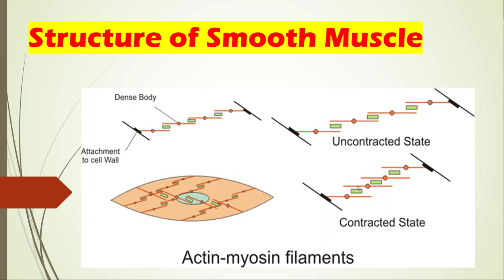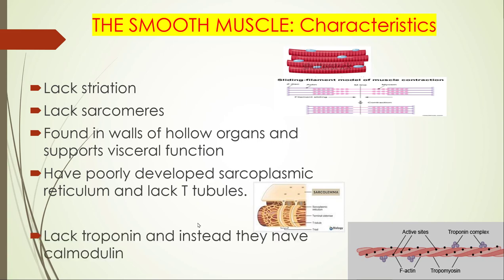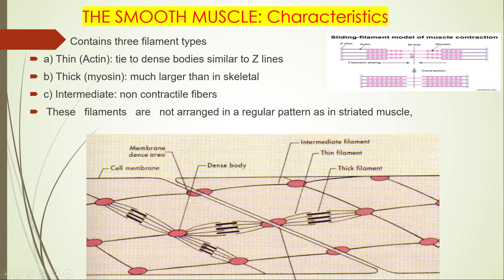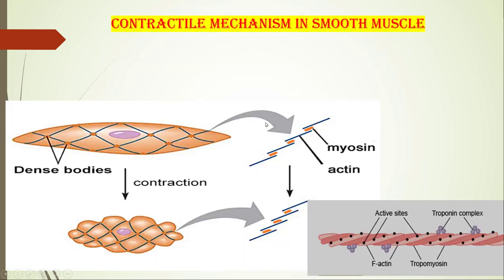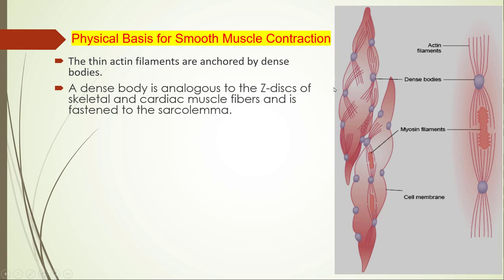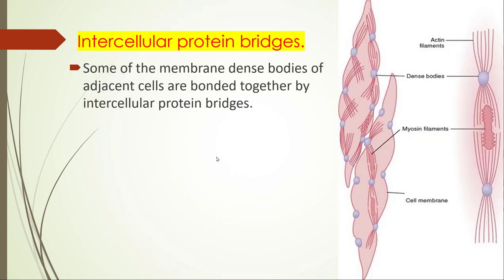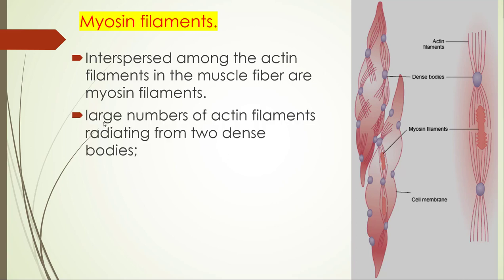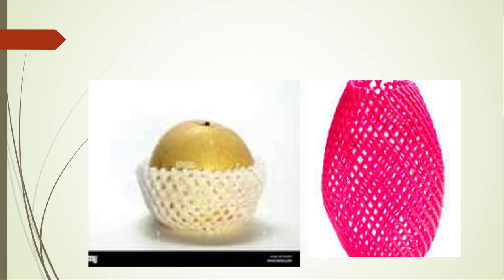Structure of Smooth Muscle , Lectures by Dr Alamzeb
Medical education is the process of training and developing future physicians and other health professionals.A smooth muscle cell is a spindle-shaped myocyte
With a wide middle and tapering ends,
and a single nucleus.
Lack striation
Lack sarcomeres
Found in walls of hollow organs and supports visceral function
Have poorly developed sarcoplasmic reticulum and lack T tubules.

Lack troponin and instead they have calmodulin
Slowly contracting muscles
Contains three filament types
a) Thin (Actin): tie to dense bodies similar to Z lines
b) Thick (myosin): much larger than in skeletal
c) Intermediate: non contractile fibers
 These   filaments   are   not arranged in a regular pattern as in striated muscle,
. Smooth muscle are composed of smaller fibers-usually  3 to 5 micrometers in diameter
 and only 20 to 500 micrometers in length.
In contrast, skeletal muscle fibers are as much as 30 times greater in diameter and hundreds of times as long.
Contractile Mechanism in Smooth Muscle
Like striated muscle, smooth muscle can tense and relax. .
It does not contain the normal troponin complex. actin and myosin filaments interact with each other in much the same way that they do in skeletal muscle.
The thin actin filaments are anchored by dense bodies.
A dense body is analogous to the Z-discs of skeletal and cardiac muscle fibers and is fastened to the sarcolemma.
The sarcolemma is the plasma membrane of the muscle cell
The sarcolemma is an excitable membrane and shares many properties with the neuronal cell membrane.
Calcium ions are supplied by the SR in the fibers and by sequestration from the extracellular fluid through membrane indentations called calveoli.
Some of these bodies are attached to the cell membrane. Others are dispersed inside the cell.
Caveolae morphology in smooth muscle
Caveolae are 50- to 90-nm flask-shaped invaginations that appear in rows  along the longitudinal axis of the smooth muscle membrane, interspersed by regions of dense bodies anchoring the cytoskeleton
Intercellular protein bridges
Filaments
Side polar cross-bridges
Structure of Smooth Muscle#